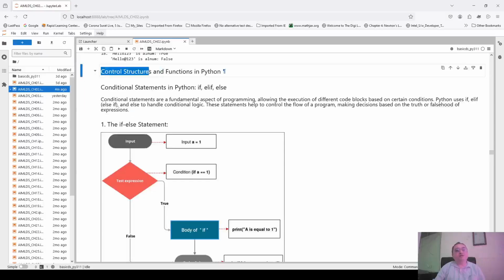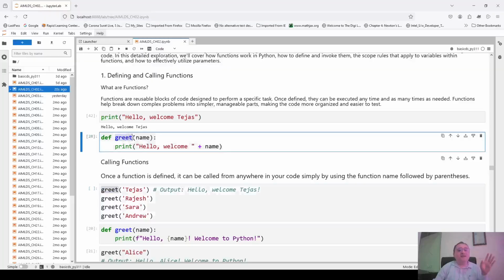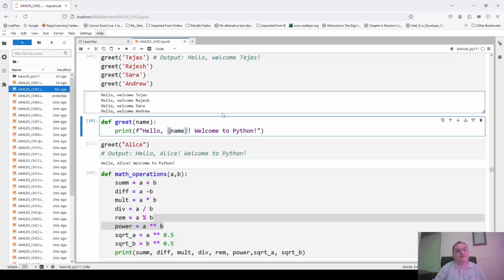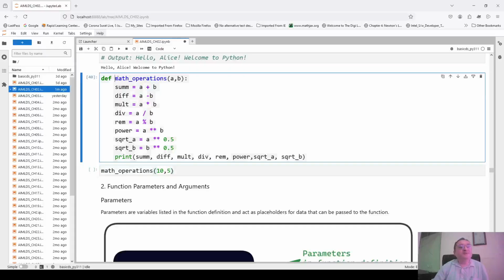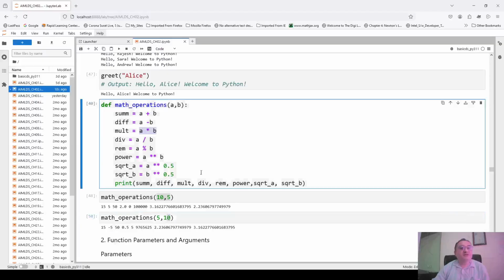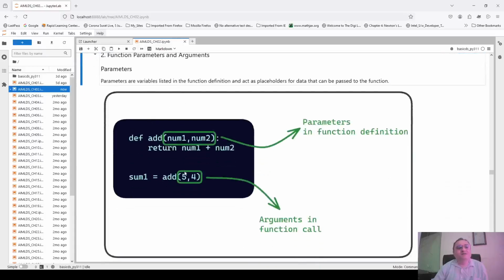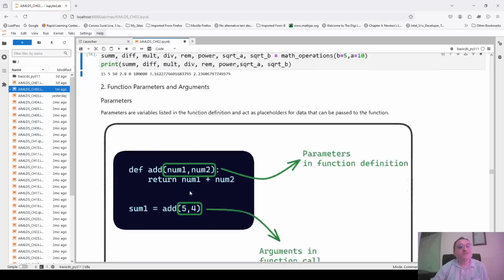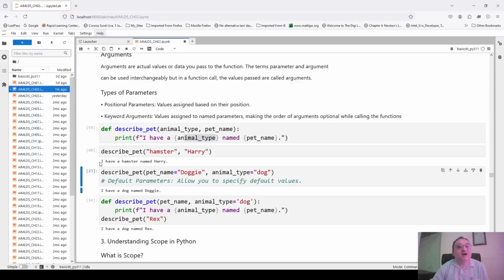CH2_L12_FUNCTIONS_IN_PYTHON_A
This is first lecture on important concept of functions in python